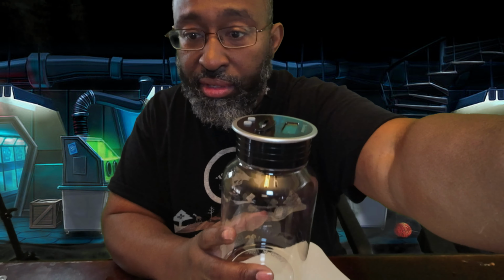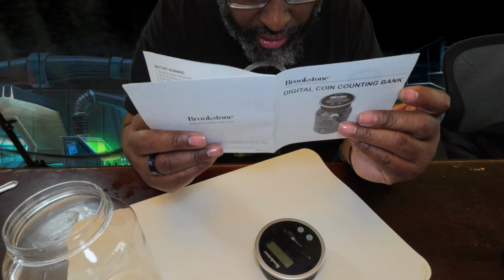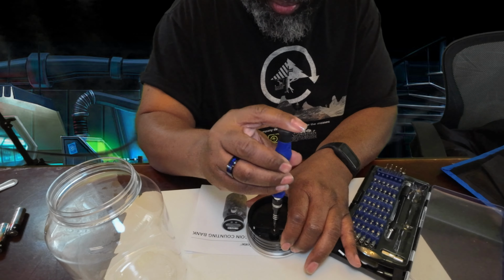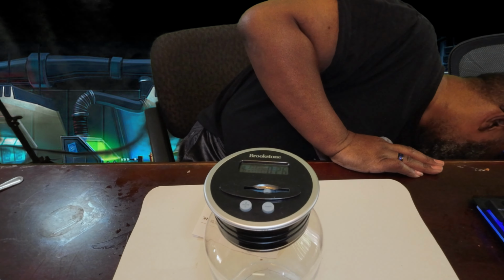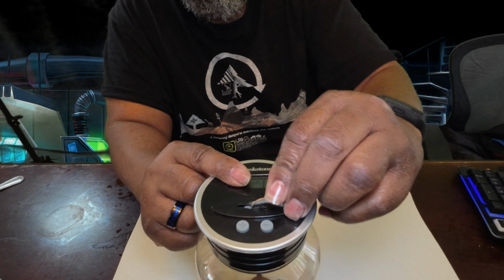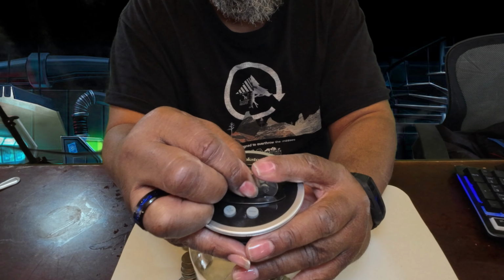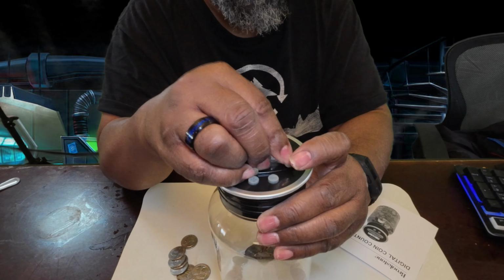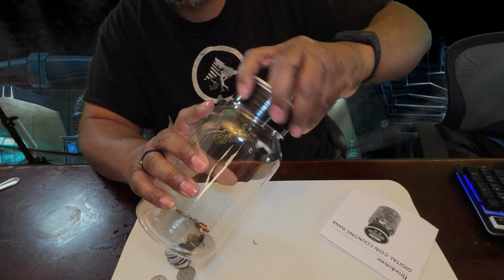Uncover The Secrets Of Brookstone Digital's Cutting-edge Bank Account Management!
As the Brookstone digital coin counting bank, I take pride in not only efficiently managing coins but also teaching the kind of financial responsibility that lasts a lifetime. My sleek design and user-friendly interface make the process of saving and counting coins a breeze for users of all ages.

With my digital display and automatic counting feature, users can easily track their savings progress and see their coin totals add up with each deposit. This not only encourages a habit of saving but also provides a tangible way for users to visualize their financial goals.

But beyond just counting coins, I see my role as a teacher of financial responsibility. Through the act of saving coins, users learn valuable lessons about patience, discipline, and the importance of setting and achieving financial goals. Whether it's saving up for a special purchase, setting aside money for emergencies, or simply learning the value of every penny, I strive to instill these principles in users from a young age.

By promoting financial literacy and responsible money management, I aim to empower users to take control of their finances and build a solid foundation for their future financial well-being. As the Brookstone digital coin counting bank, I am not just a tool for storing coins—I am a companion on the journey toward financial empowerment and security.